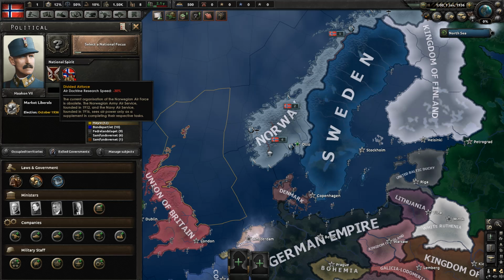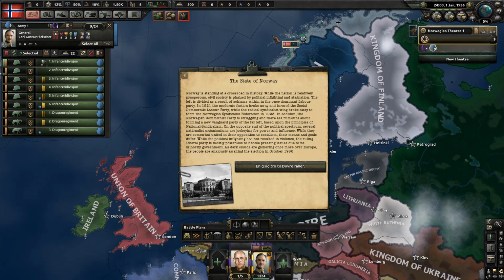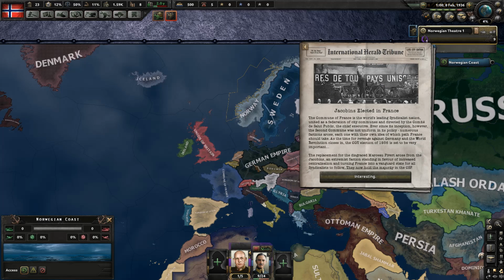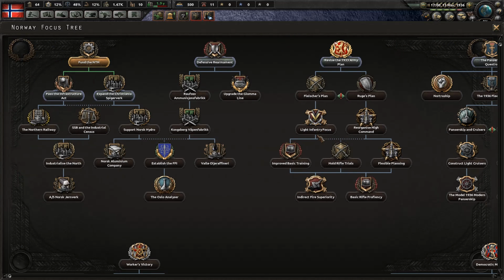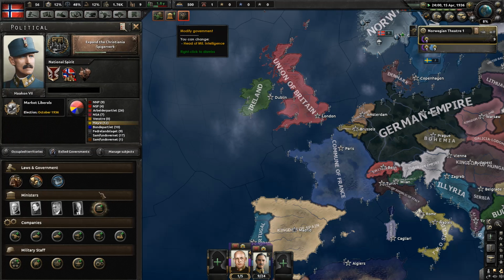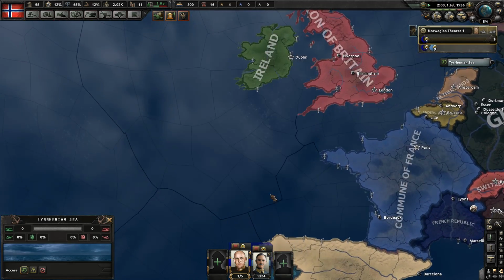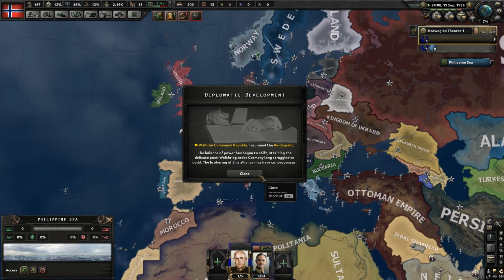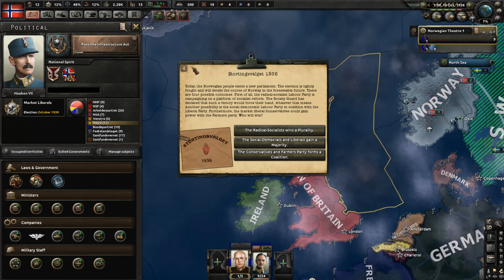HOI4: Kaiserreich - Norway #1 - Our Northern Light